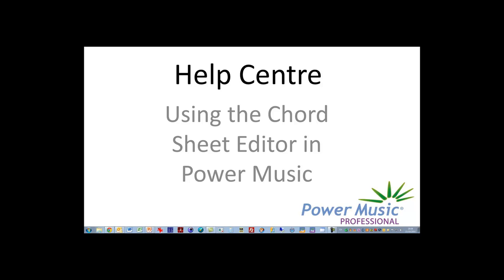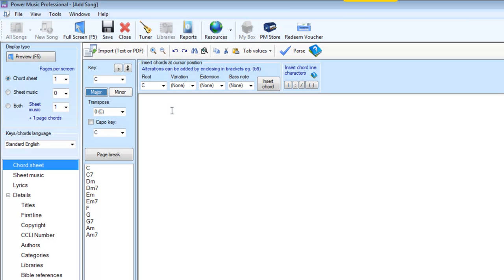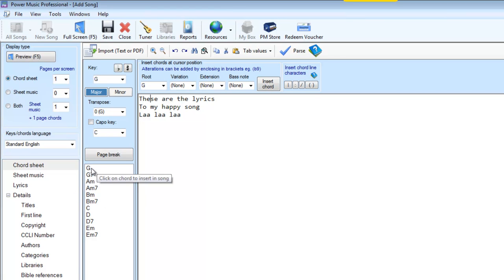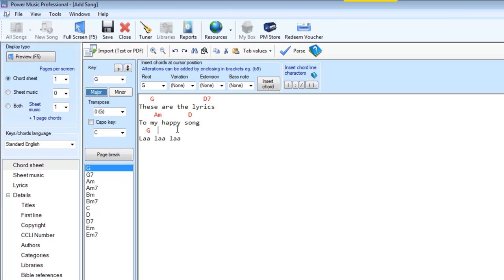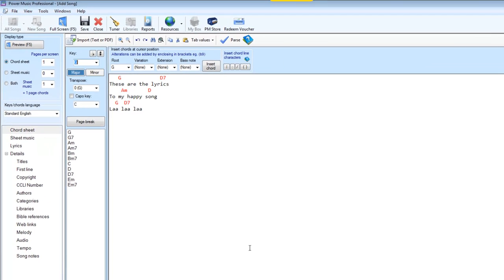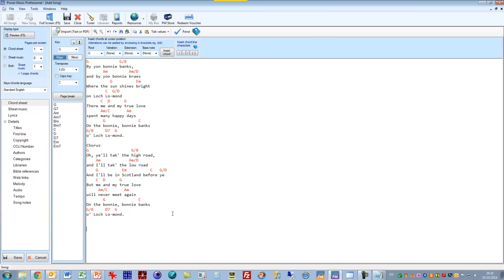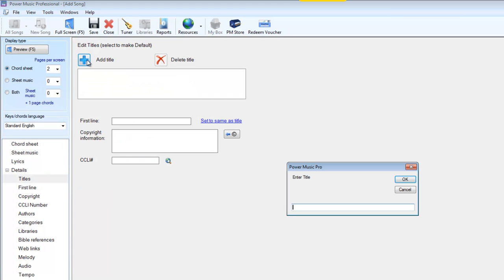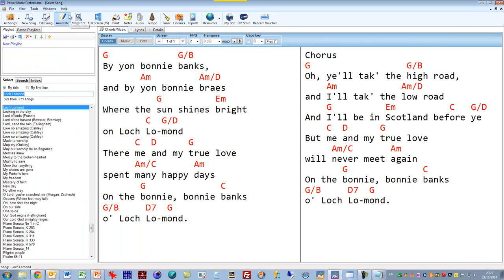Using the Chord Sheet Editor in Power Music Professional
A video tutorial on how to use the chord sheet editor in Power Music Professional.